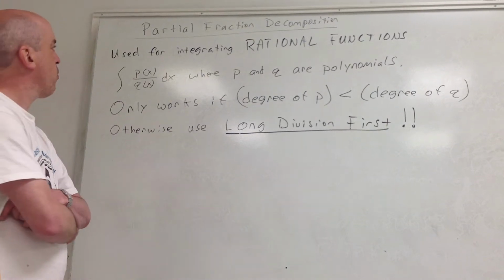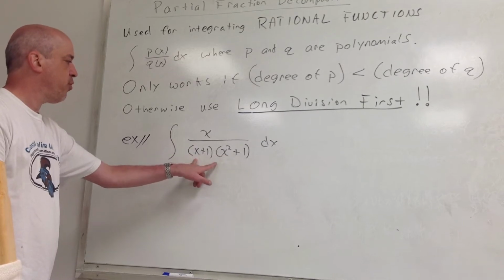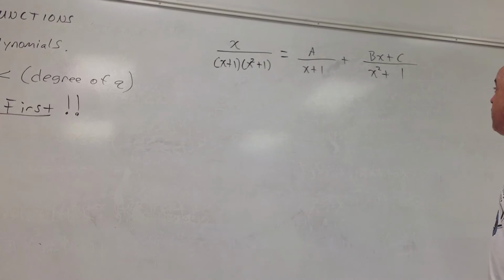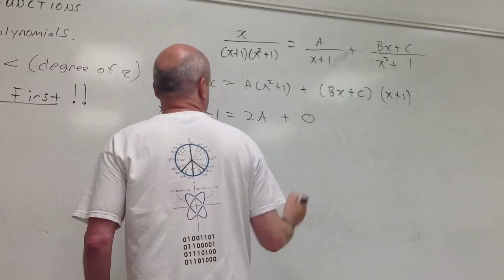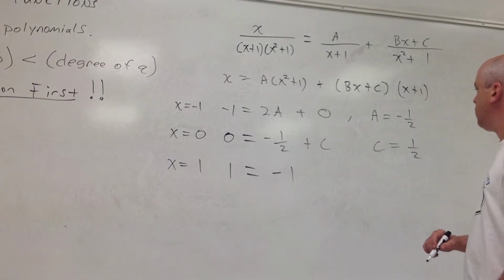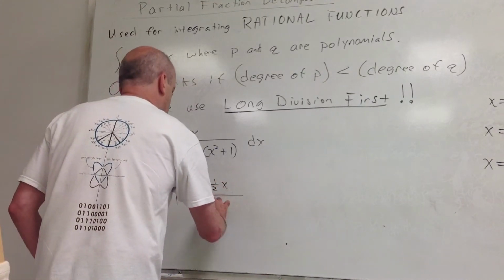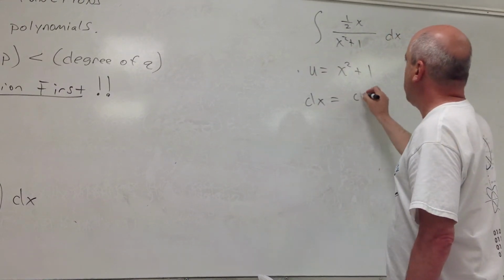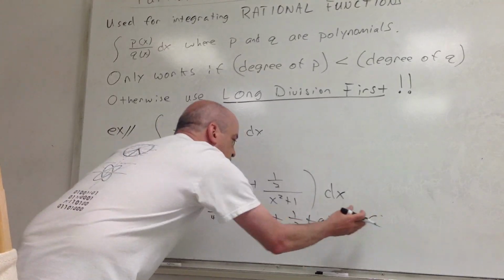Dr Duncan teaches integration using partial fraction decomposition IV (Calc II)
Integration using partial fraction decomposition IV (Calc II)